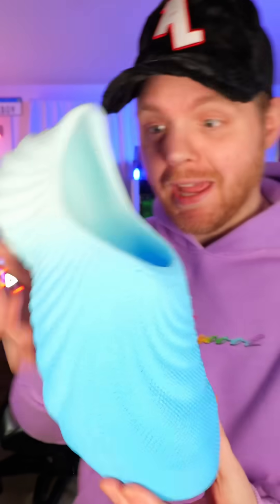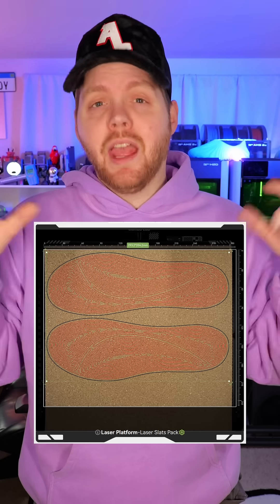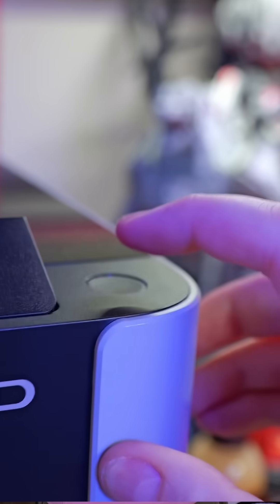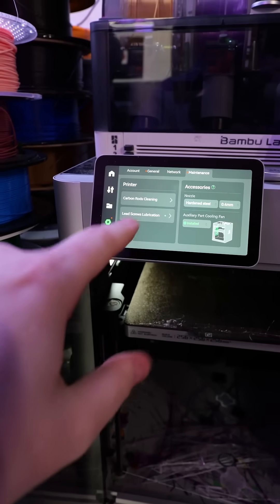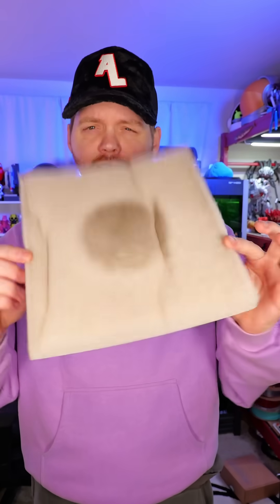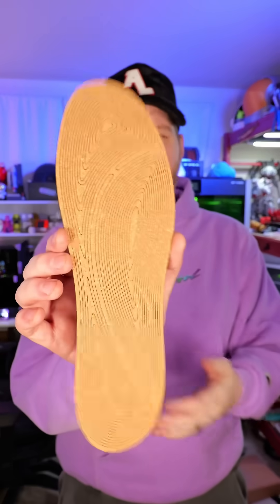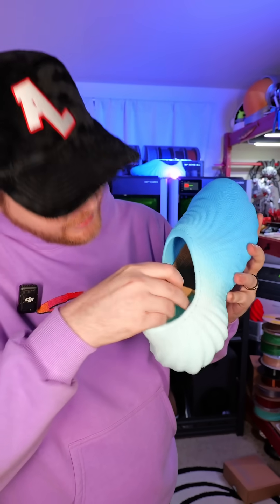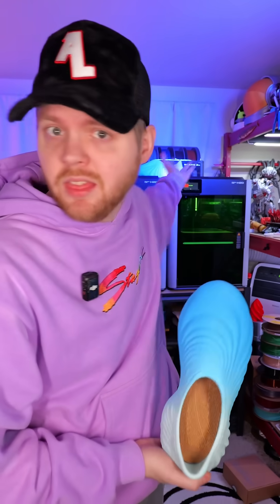Lasers Inside Printers 🤔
ok I Get It 😅 Realistically We Should All Be Maintaining the things we buy..

You wouldn’t keep driving your vehicle if the check engine light was on would you🤔

I’m only mentioning the things in this video because of the amount of displeasure I’ve been receiving everytime I post content about it.. I’m just having fun learning new things and I’ll be trying to push this to its limits so I can share the results overtime❤️